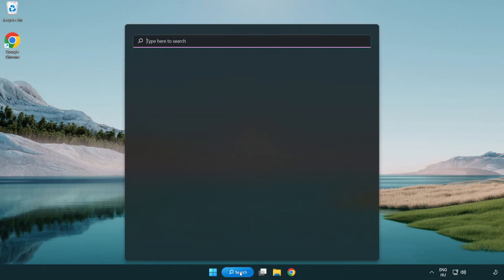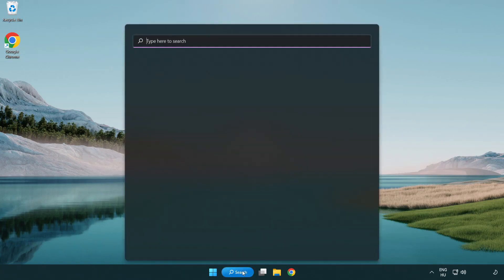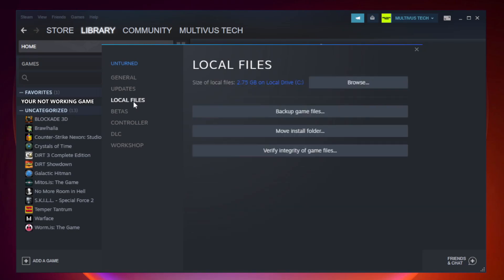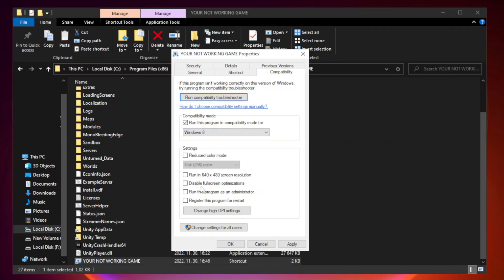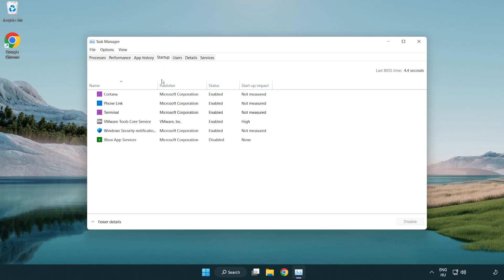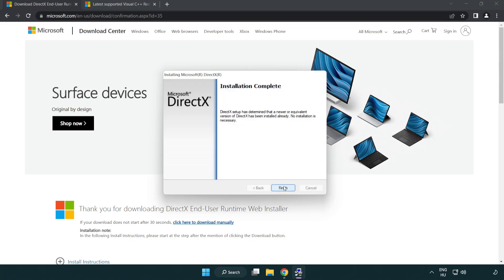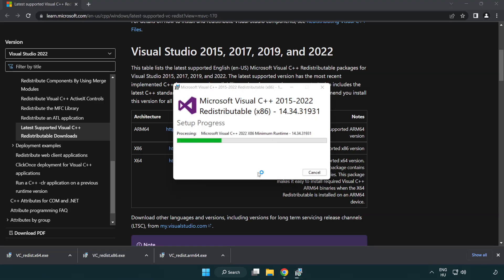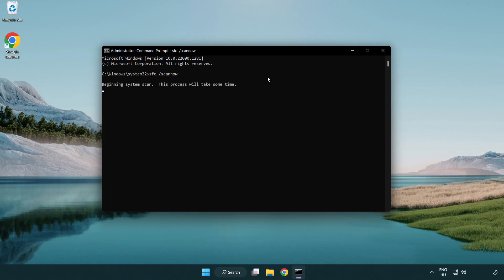How to FIX Far Cry 3 Black Screen!